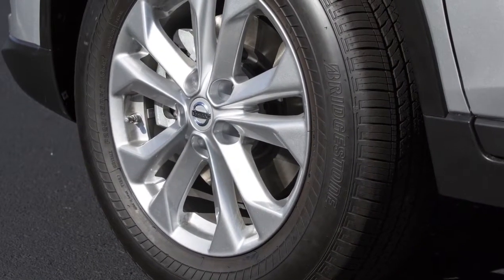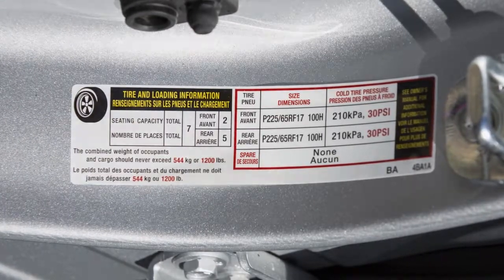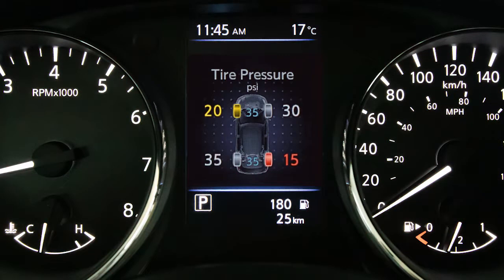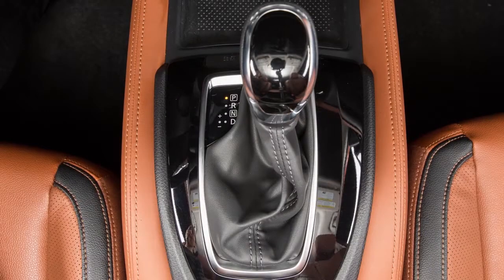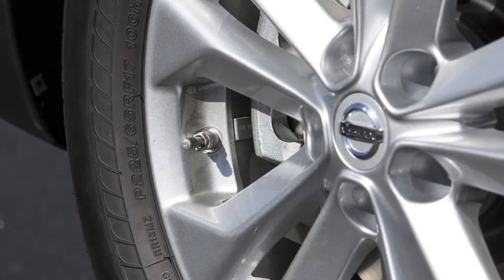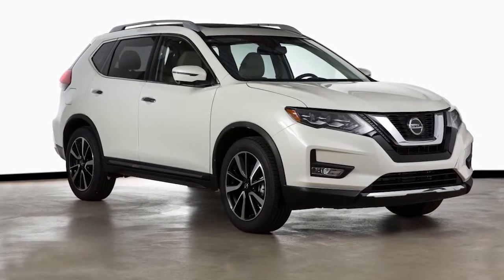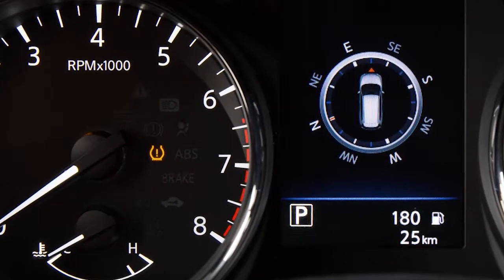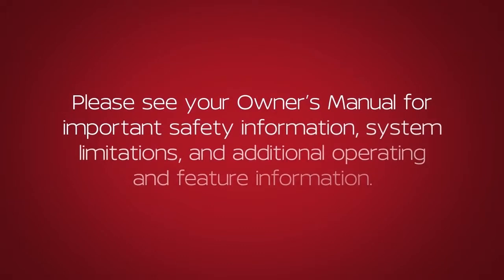Nissan – Tire Pressure Monitoring Systems (TPMS) with Easy-Fill Tire Alert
If so equipped, you can check the pressure of all tires (except the spare tire) on the vehicle information display screen. The order of the tire pressure figures displayed on the screen corresponds with the actual order of the tire position.

Add air to the tire and after a few seconds, the hazard indicators will start flashing. If the hazard indicators do not flash within approximately 15 seconds after starting to inflate the tire, it indicates that the Easy-Fill Tire Alert is not operating.

It is recommended you visit a Nissan Dealer and have the system checked. Tire pressure rises and falls depending on the heat caused by the vehicle's operation and the outside temperature. Low outside temperature can lower the temperature of the air inside the tire, which can cause a lower tire inflation pressure. This may cause the low tire pressure warning light to illuminate.